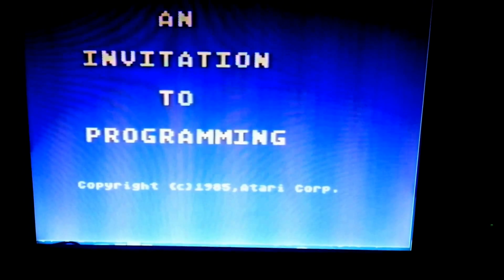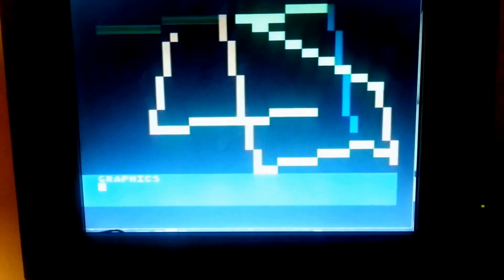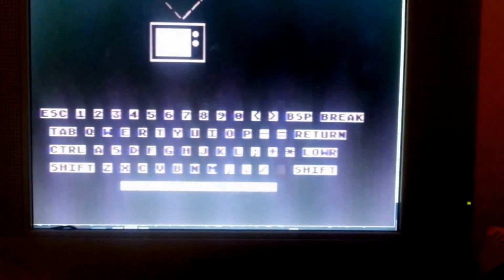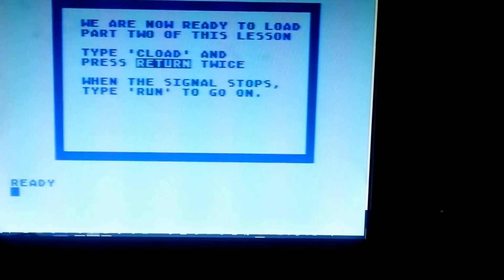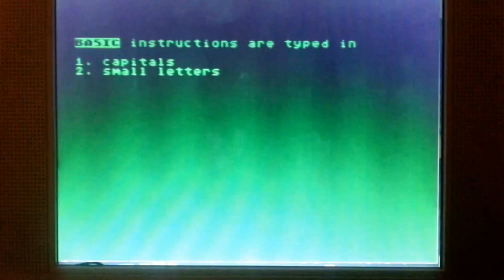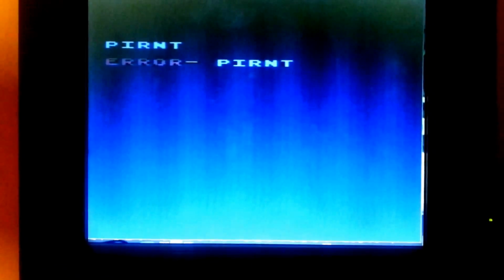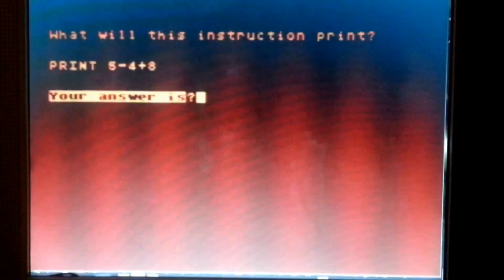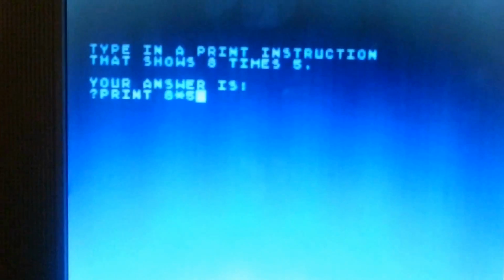Atari 130XE Part 1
This is a video showing the Atari 130XE and An Invitation To Programming,The takie tape.

You might need to turn up the volume when the computer is speaking.